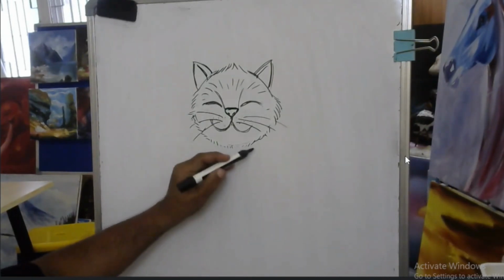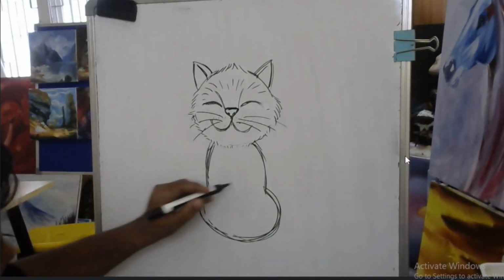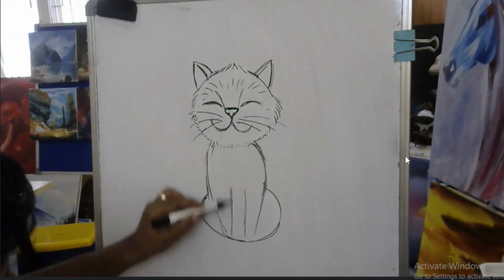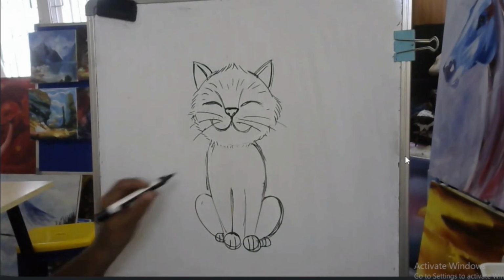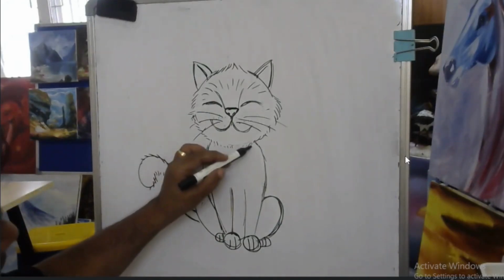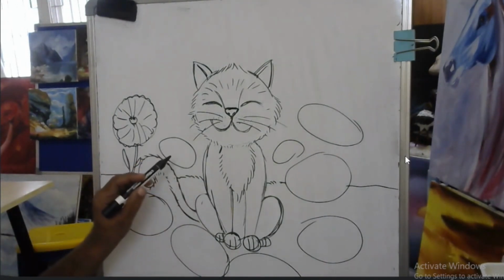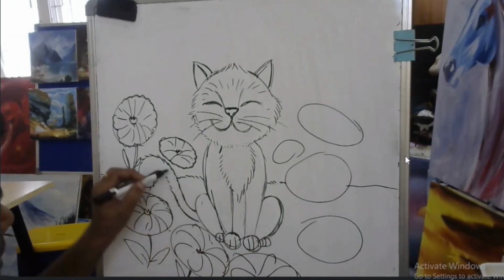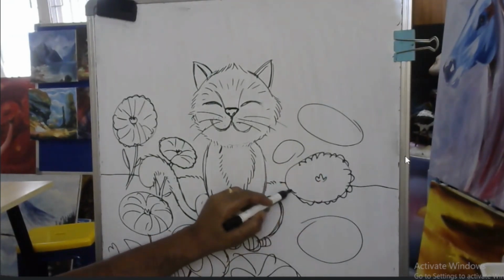Unlock Your Inner Artist : learn to Draw with Us!